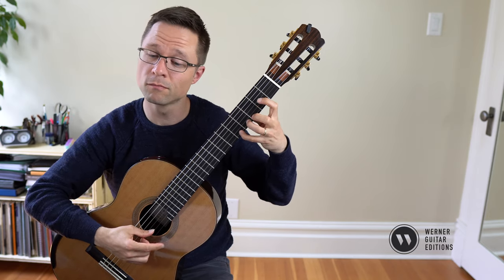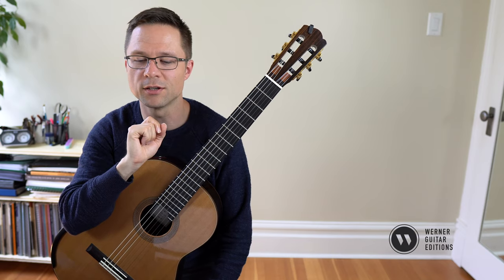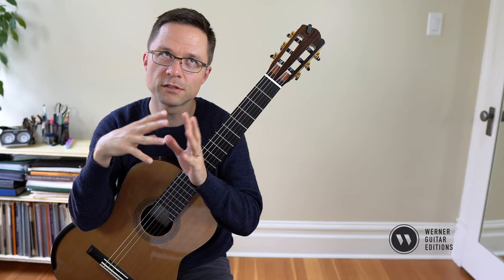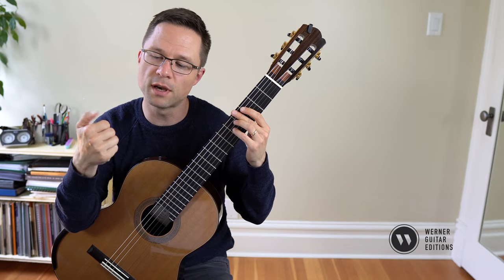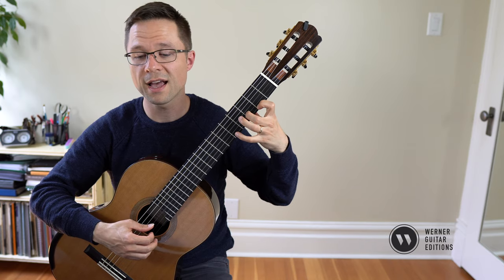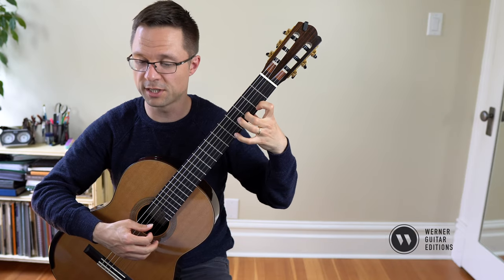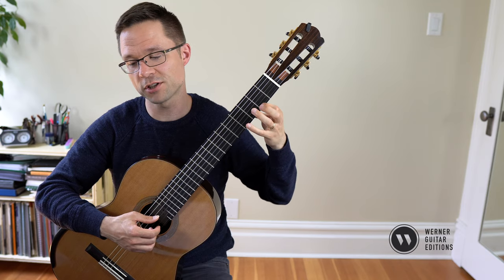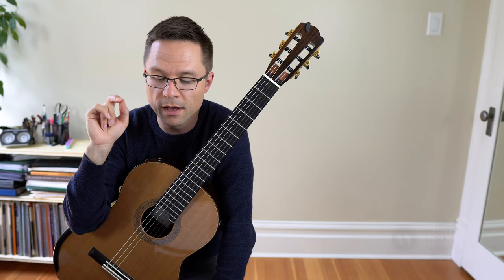Canario by Carlo Calvi and Lesson for Classical Guitar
Canario by Carlo Calvi (c.1610-1670) and lesson for classical guitar.

Canario by Carlo Calvi (c.1610-1670) from Intavolatura di chitarra e chitarriglia (1646). This is a popular little work found in many books. Some fingering and ornamentation is discussed but the main thing is work on the phrasing of the melody while maintaining the pulse. Calvi was an Italian guitarist and editor. Intavolatura di chitarra, e chitarriglia has instruction on tuning, reading tablature, and a nice collection of works for guitar.

Easy Classical Guitar – Volume 2 - 15 Authentic Pieces from the Renaissance to Romantic era. All works from guitar and lute sources. PDF Sheet Music and Tab for Classical Guitar. Includes Both: Notation-Only & Notation + TAB, left hand fingering, online video lessons for each piece. The level is easy-intermediate or post-method book to Grade 3. Composers include: Anonymous Lute Works, Negri, Calvi, Kellner, Sor, Carulli, Molino, Mertz. An authentic collection from the Renaissance, Baroque, Classical, and Romantic eras.

Also these select patrons: Bruno Bertucci, Marie Carr, Fengjun Chen, Charles Coutret, Steve Daniels, Larry Earles, Hayes Hatfield, David Kasakeijan-Ross, John McGlaughlin, Derrick Mickle, Barbara Naschold, Yves Pasquier, Art Peterson, George Rowan, Dorothy Scheel, John Schneider, Timothy Schorre, Adam Trosterman, Donald Turbeville, Bob Zickler.